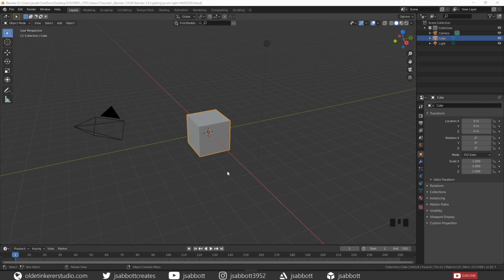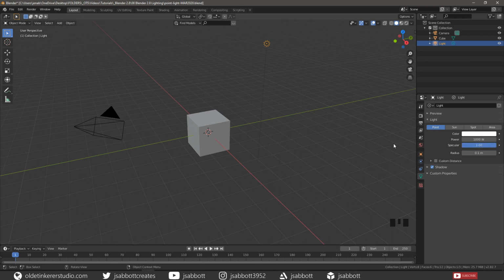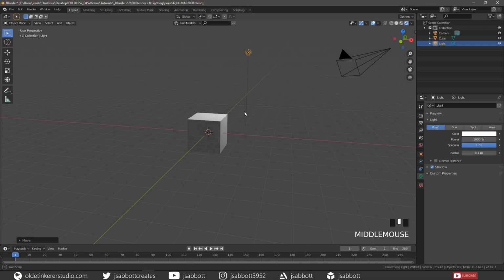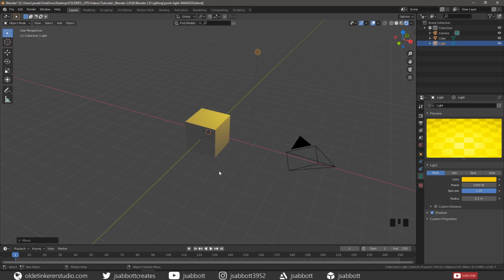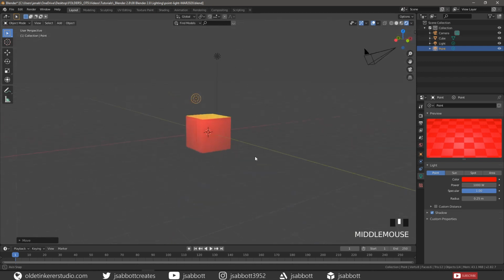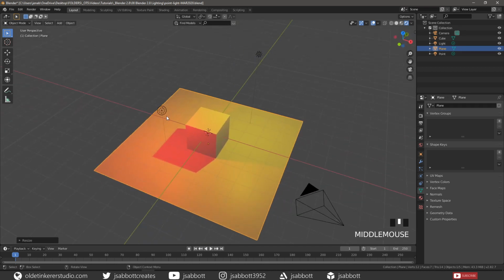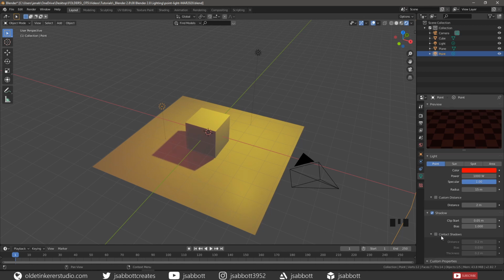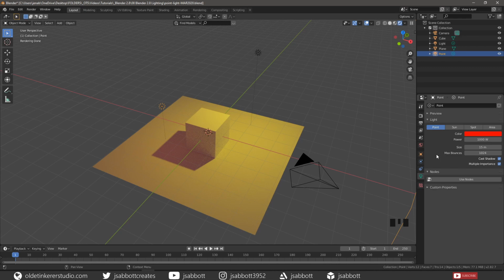How to use the point light in Blender [2.82] (Eevee and Cycles)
In this tutorial, we will be looking at lighting in Blender 2.8

Specifically, we will be exploring the Point Light